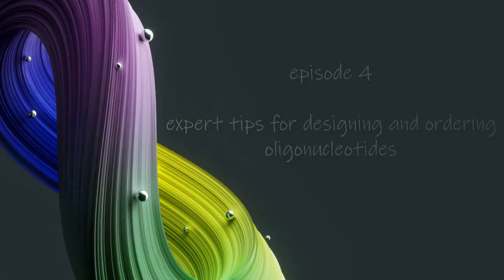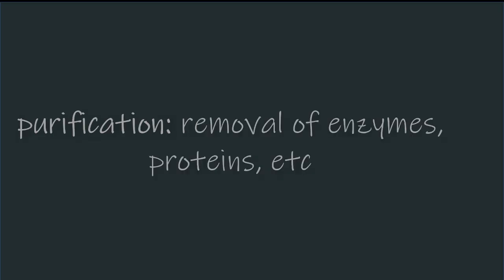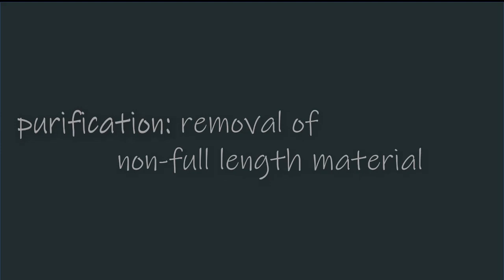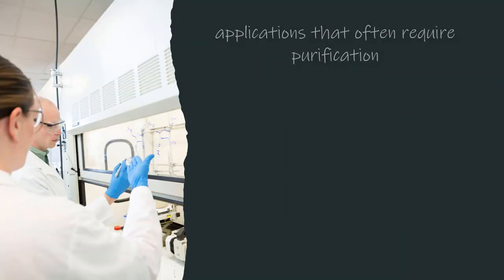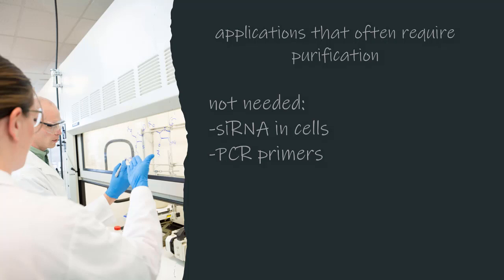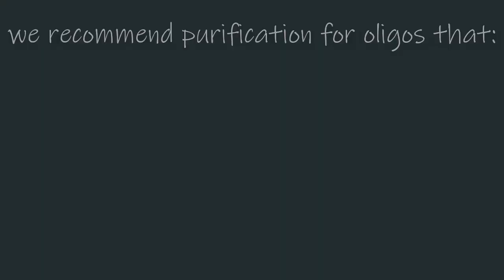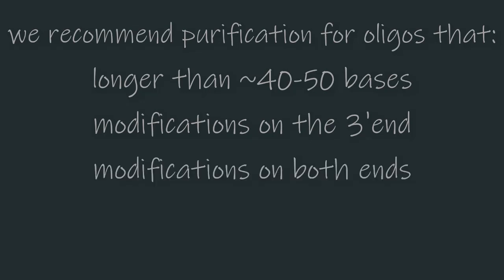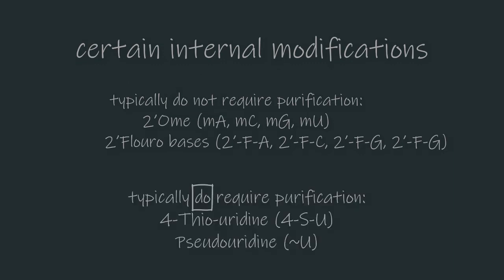Considerations for oligonucleotide purification | Dharmacon™ Oligo Synthesis Tips | Episode 4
Dharmacon™ custom oligonucleotides are the premier choice whether you need custom siRNA, antisense oligonucleotides, or a specialized synthesis for a new discovery application. Here in episode 4, we purification recommendations for any custom oligo.